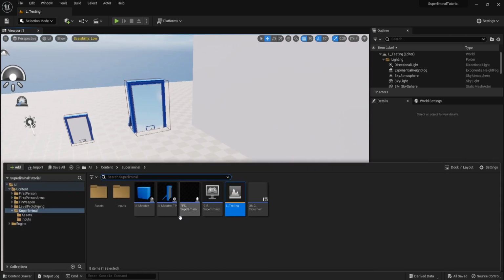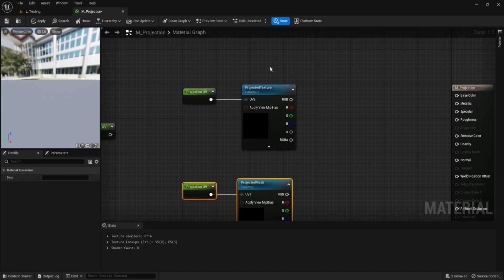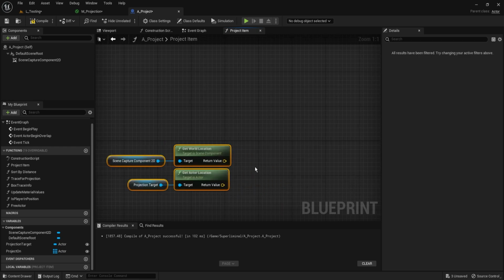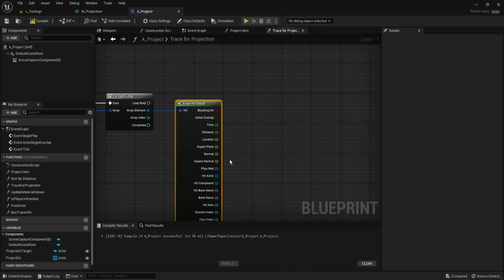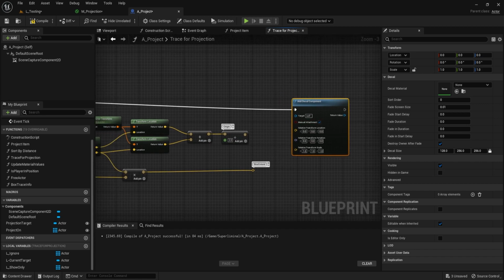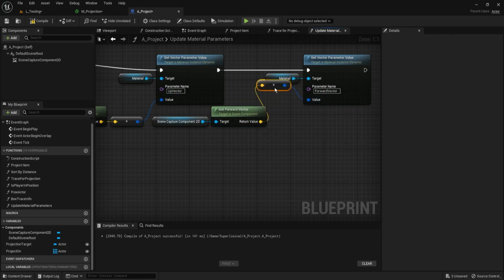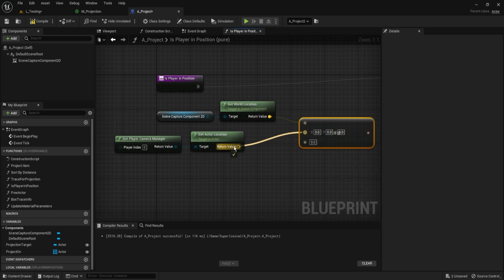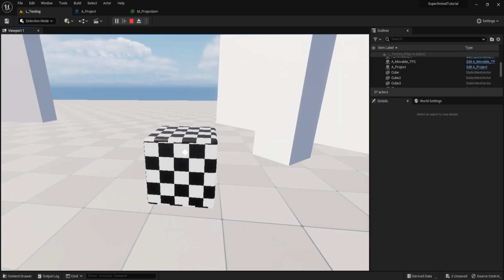Superliminal UE5 Tutorial Part #3 (Projection)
In this series, we'll be looking at remaking the three main mechanics from Superliminal. The mechanics will be divided into three videos, in this part, we will go over the projection mechanic by turning a 3D object into a 2D projection on walls behind.

Timestamp -
00:00:00 - Introduction
00:00:25 - Projection Material
00:09:59 - A_Project Create functions
00:14:33 - Align Camera & Target
00:15:51 - Take pictures of target
00:20:30 - Trace for projection
00:34:40 - Update Material Parameters
00:42:51 - Free projection
00:45:45 - Testing & Bug fixing